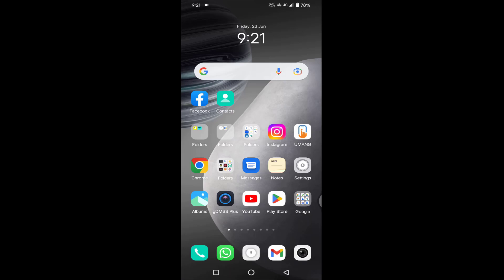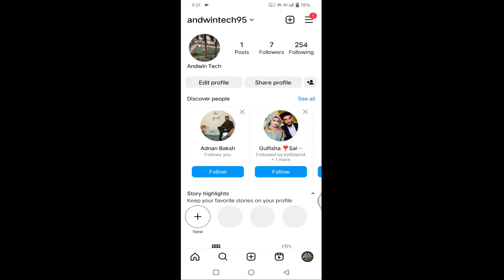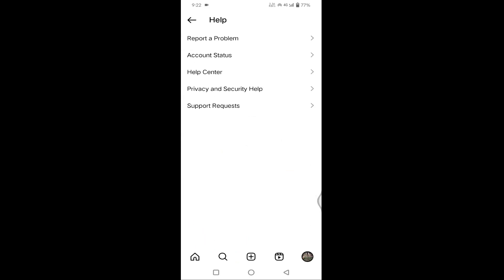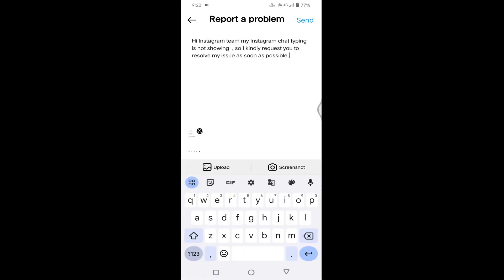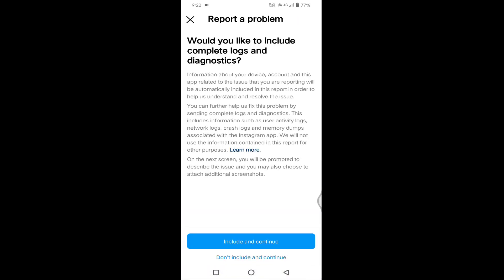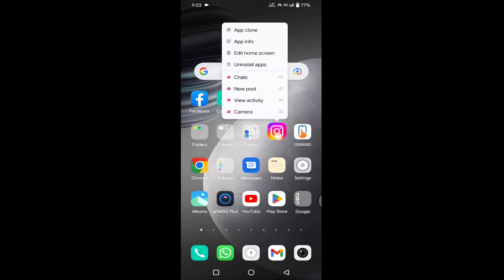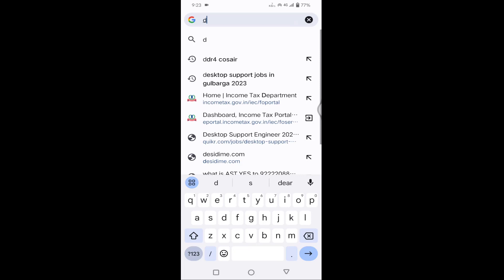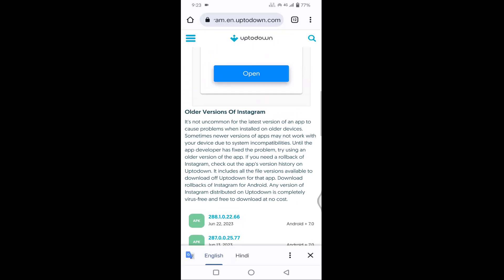How to Fix Typing Indicator Not Showing on Instagram 2023 || Instagram Typing option not showing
How to Fix Typing Indicator Not Showing on Instagram 2023
Fix Instagram Typing Chat not working issue,